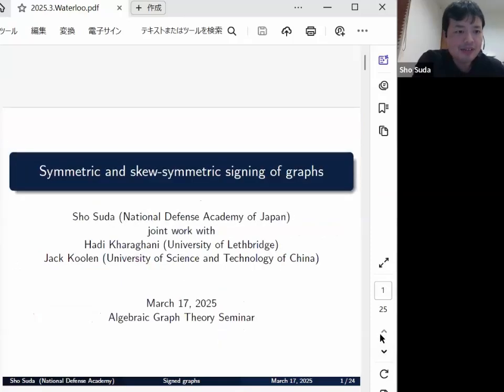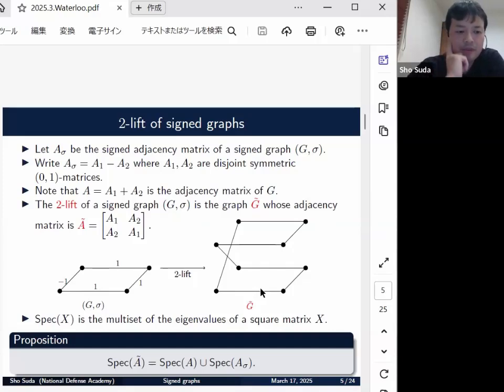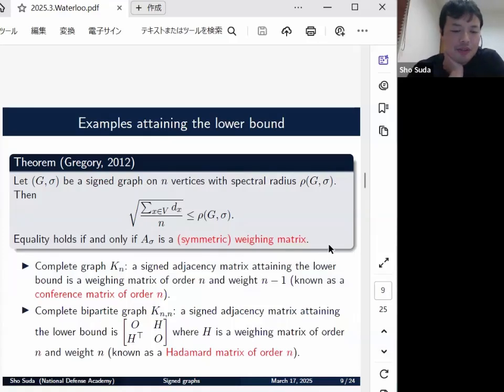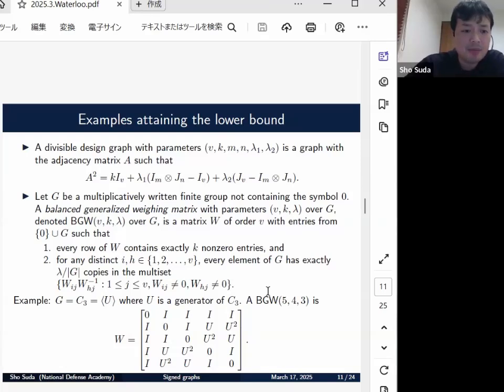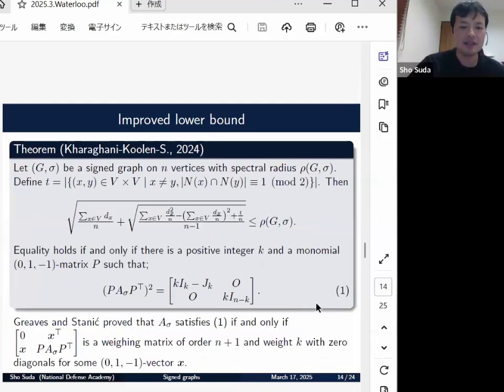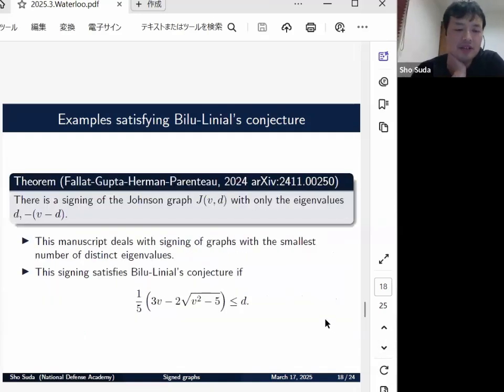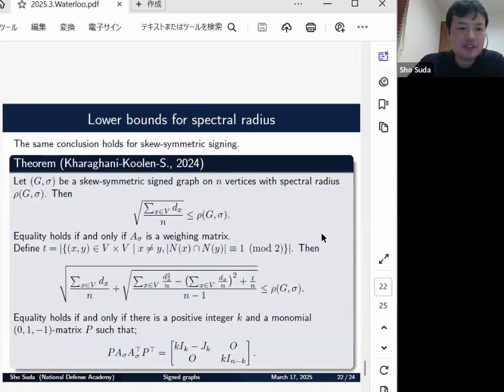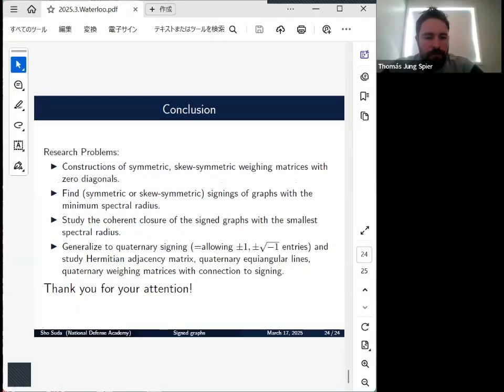AGT: Symmetric and Skew-Symmetric Signing for Graphs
Talk by Sho Suda.

We consider symmetric and skew-symmetric signings for graphs. A signing for a graph G = (V, E) is a mapping σ : (x, y) | x, y ∈ V to {0, ±1} with the following properties:

    σ(x, y) ≠ 0 if and only if {x, y} ∈ E,
    σ(x, y) = σ(y, x) for any distinct x, y in V with {x, y} ∈ E.

For a signing σ of a graph, we define the signed adjacency matrix Aσ of the graph, where the (x, y)-entry of Aσ is equal to σ(x, y). We study the problem of finding lower bounds for the spectral radius of Aσ and aim to determine a signing for a given graph such that its spectral radius is the smallest among all possible signings of that graph. A signing of a small spectral radius plays an important role in constructing Ramanujan graphs.

Additionally, we consider a variation of signing, which we call skew-symmetric signing for graphs.

This talk is based on joint work with Jack Koolen and Hadi Kharaghani.